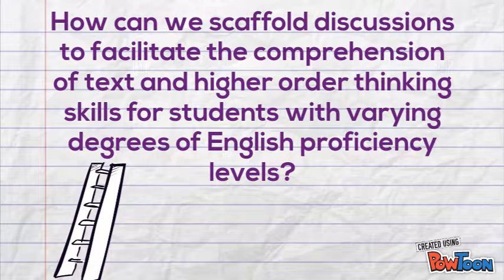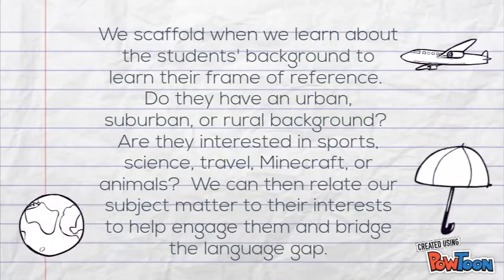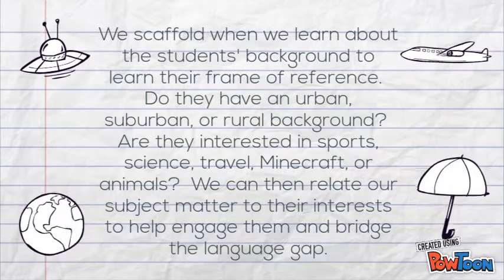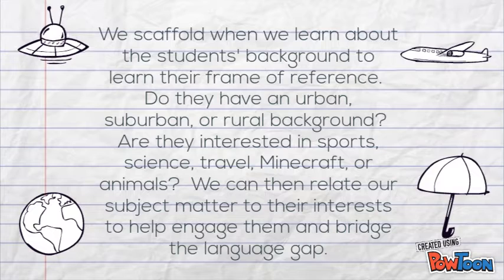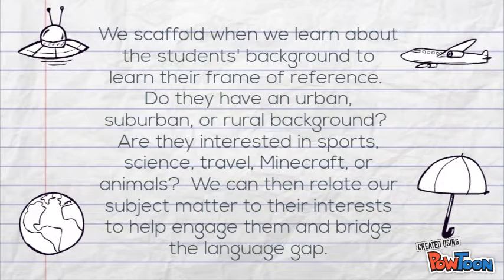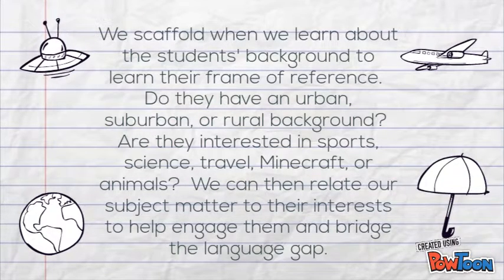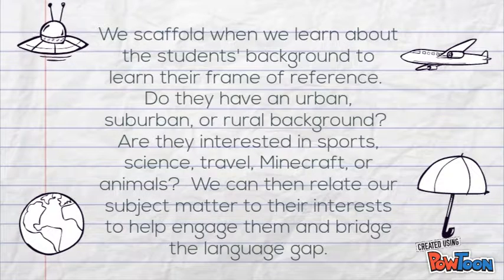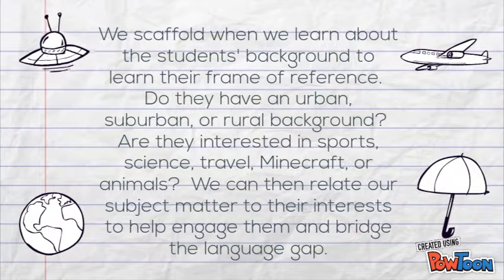Foundations in Reading Web 2.0